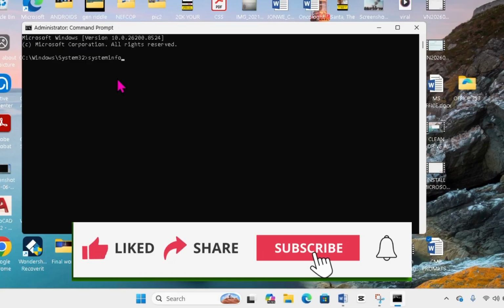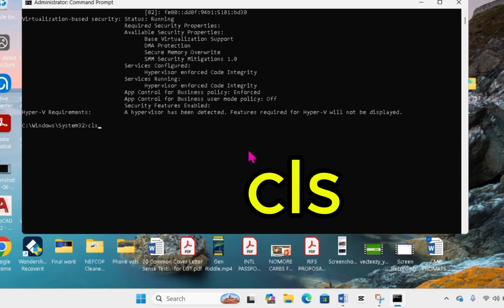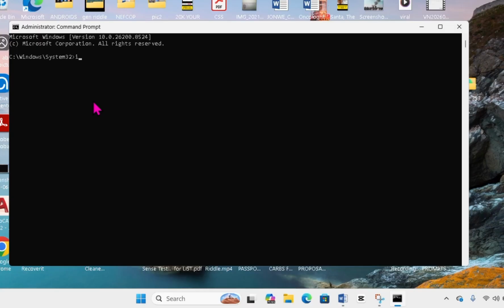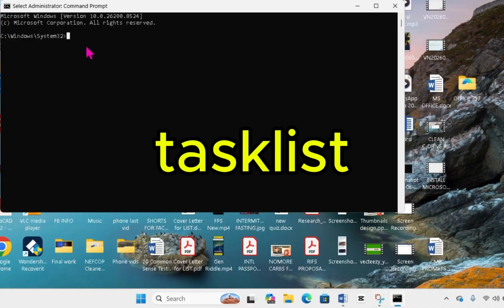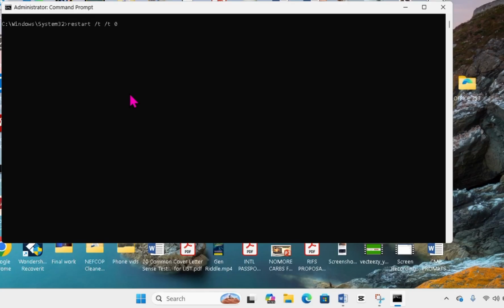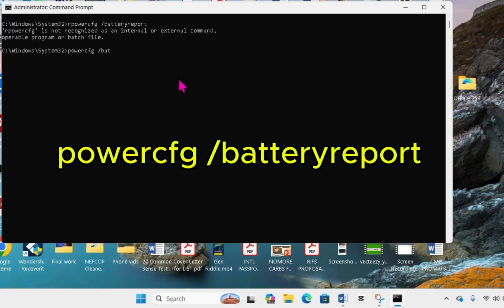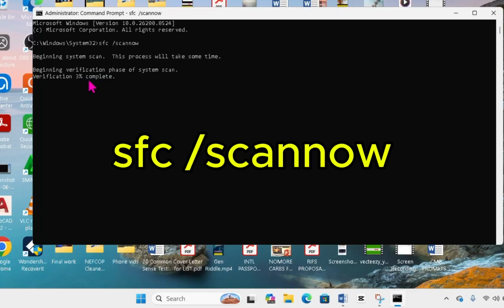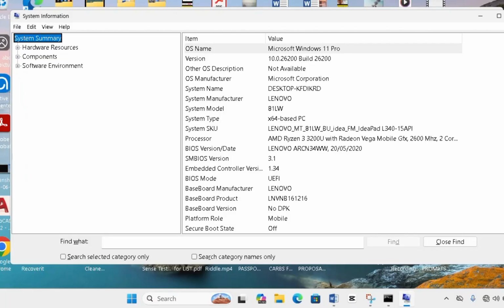7 CMD Commands Every Windows User Should Know (Save Time & Fix Problems Fast!) ⭐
Did you know that the Windows Command Prompt (CMD) can help you troubleshoot problems, improve performance, manage files, and access powerful Windows tools in seconds?

In this beginner-friendly tutorial, you'll learn some of the most useful CMD commands every Windows user should know. These commands can save you time, solve common PC issues, and help you become more confident using your computer.

In this video, you'll learn:

✅ Essential CMD commands for beginners
✅ Commands to check system information
✅ Network troubleshooting commands
✅ Disk and storage management commands
✅ File and folder management commands
✅ Windows repair and diagnostic commands
✅ Productivity tips using Command Prompt

Whether you're using Windows 10 or Windows 11, these Command Prompt tricks will help you get more out of your PC.